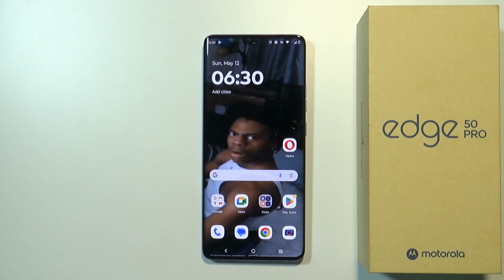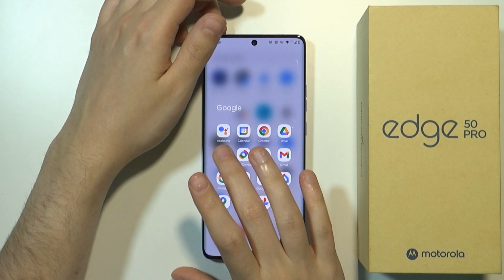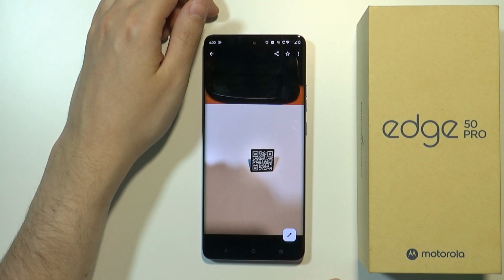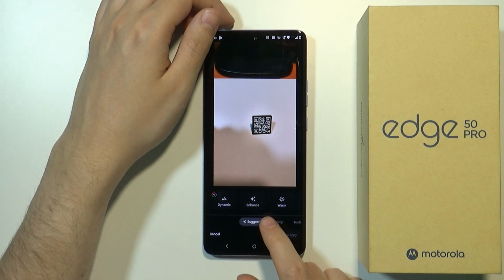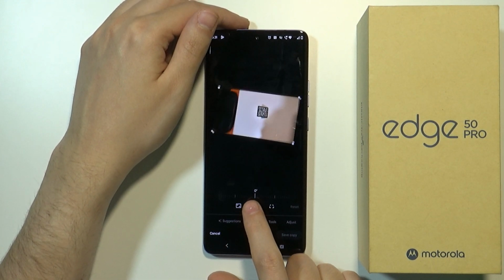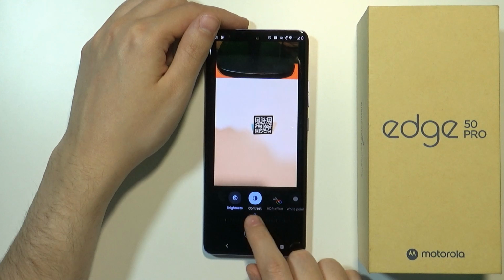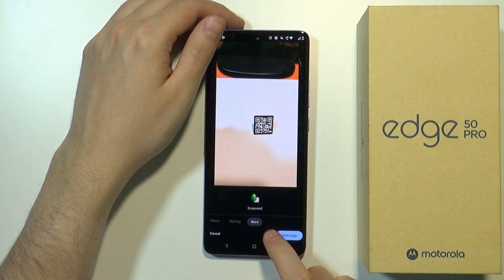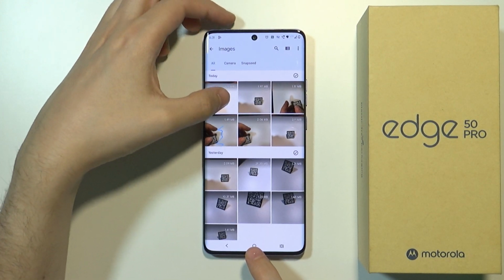How to Edit Photos on Motorola Edge 50 Pro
Enhance your photography skills with our comprehensive guide on editing photos directly on your Motorola Edge 50 Pro. Discover the built-in editing tools and features that allow you to adjust brightness, contrast, color, and more to perfect your shots. Elevate your photo editing game and unleash your creativity with various filters, effects, and adjustments. Join us as we explore the step-by-step process of editing photos on the Motorola Edge 50 Pro, empowering you to transform your images into stunning masterpieces.

Photo editing on Motorola Edge 50 Pro
How to enhance pictures on Motorola Edge 50 Pro
Editing photos with built-in tools on Motorola Edge 50 Pro
Motorola Edge 50 Pro photo editing features
Tips for editing images on Motorola Edge 50 Pro